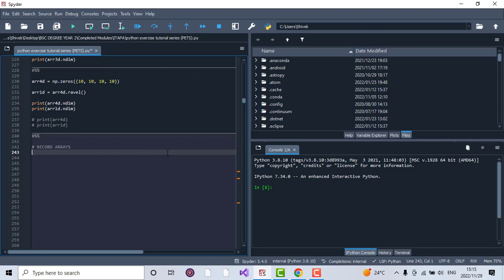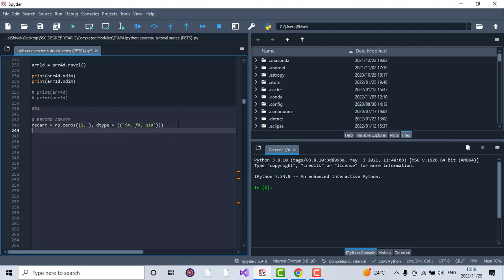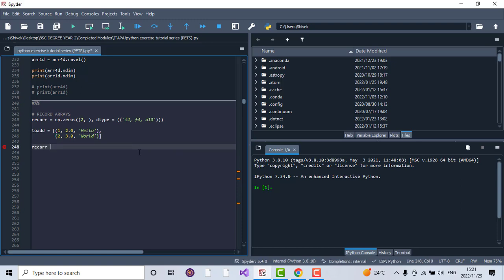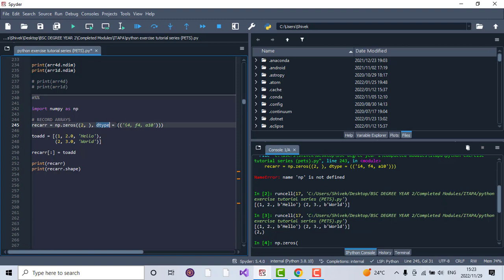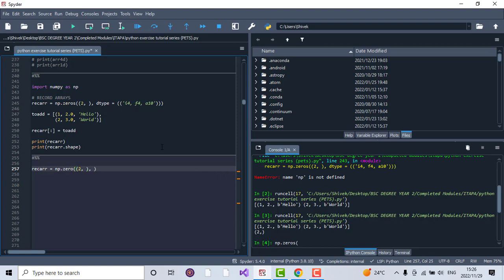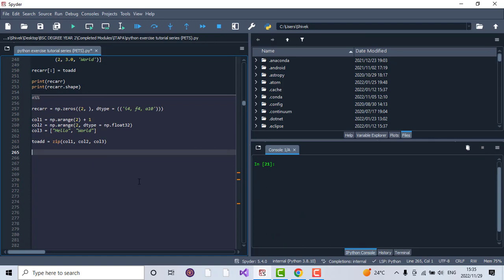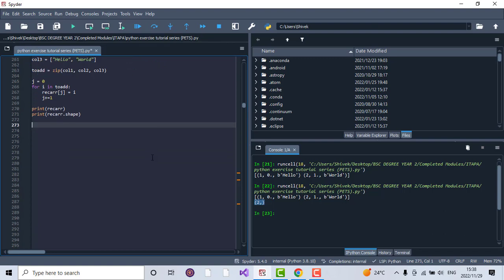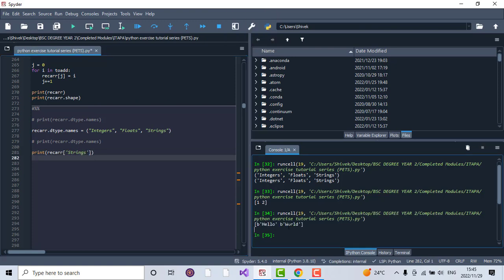Scientific and Numeric Computing in Python- Part 5 | NumPy Tutorial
I hope you all are doing well. This is video 5 of the tutorial series "Scientific and Numeric Computing in Python". In this video, we will explore the NumPy package in Python.